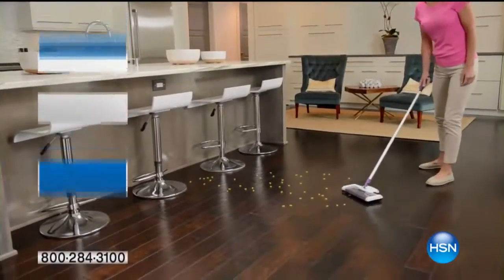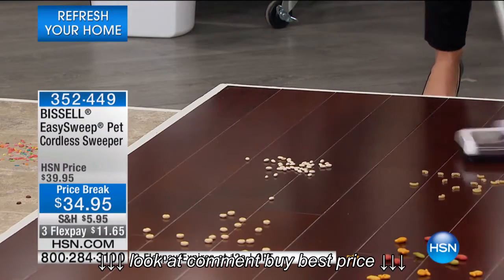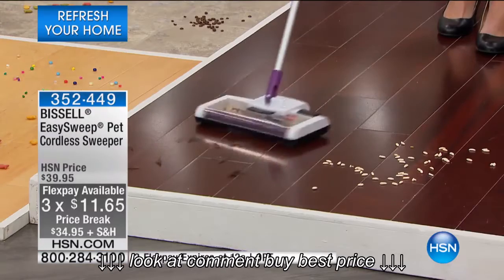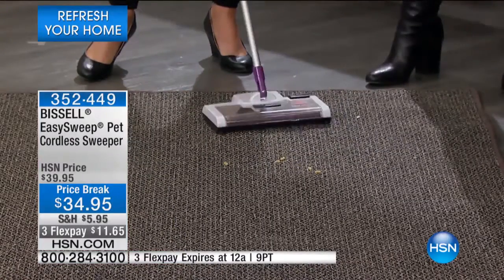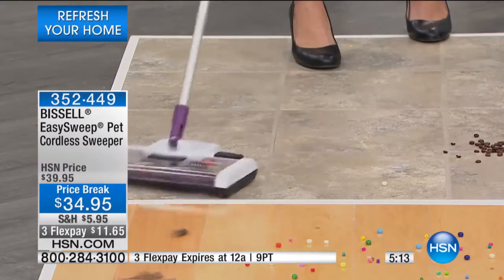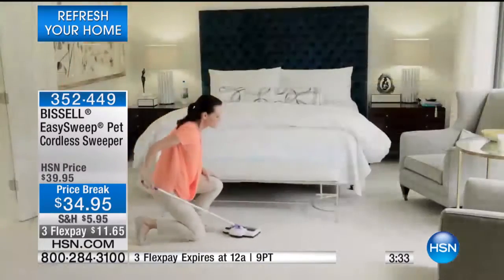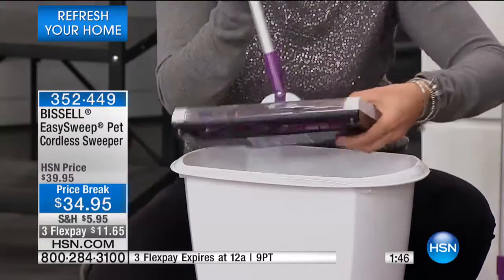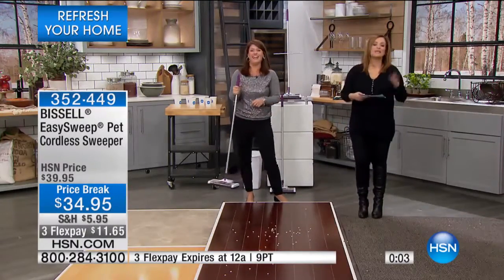BISSELL EasySweep Pet Cordless Sweeper